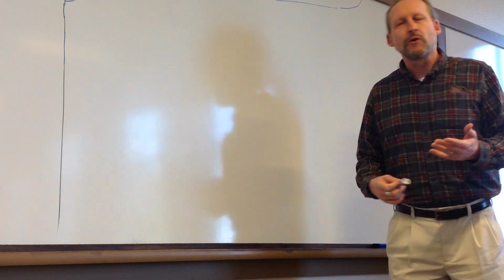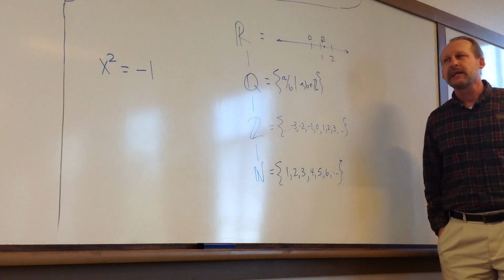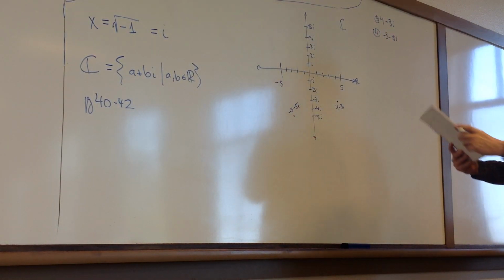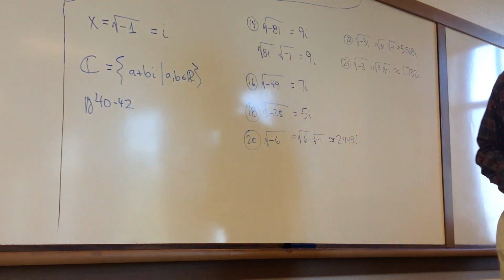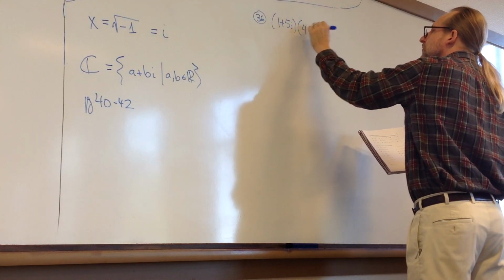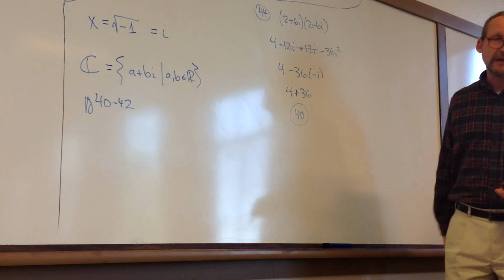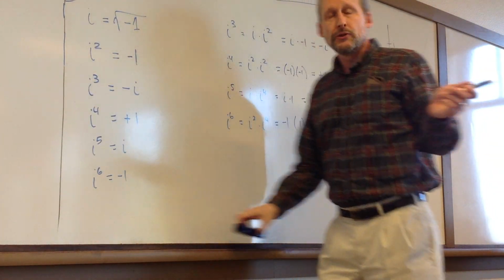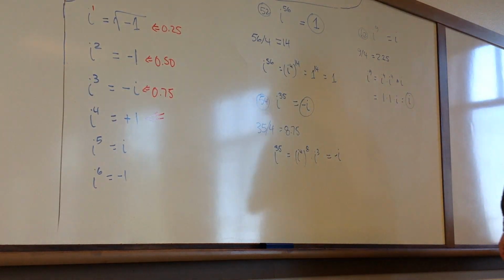MTH 111 Section 1.4